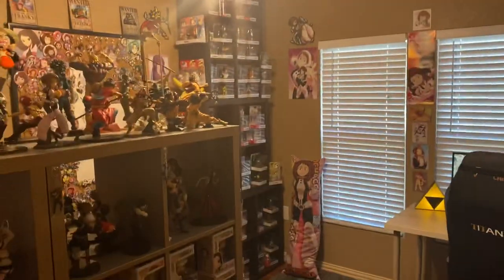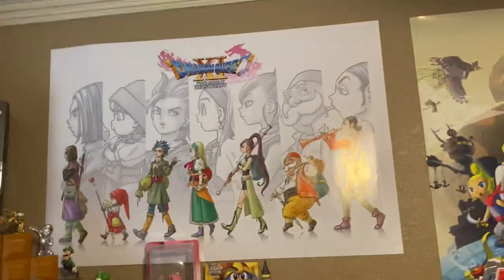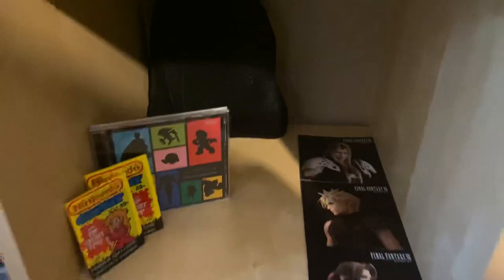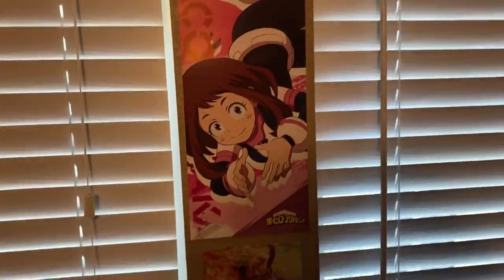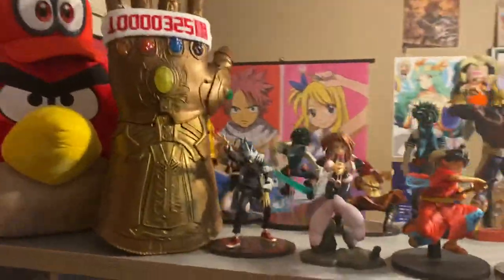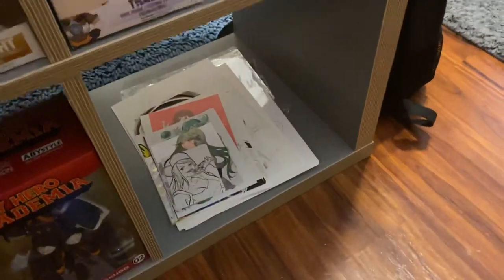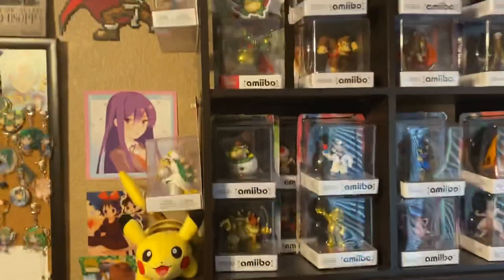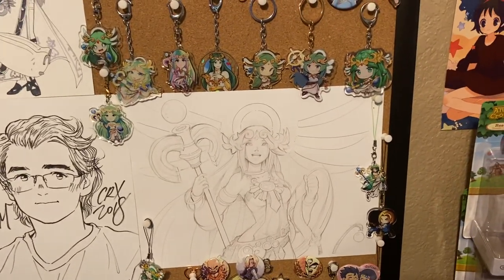Thirsty’s Game Room Tour May 2020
Hi everyone!  This is my second attempt at posting a tour of my game room.  The last one was taken down because music I assume, sorry about that.  Also sorry for any lighting issues in the room and the general pacing, it was hard to decide exactly how detailed I wanted to be on certain things but I hope it all came out ok.  Enjoy!